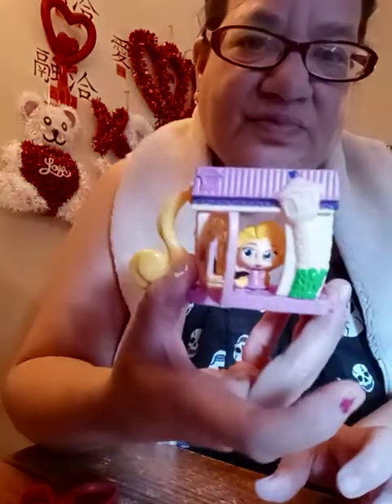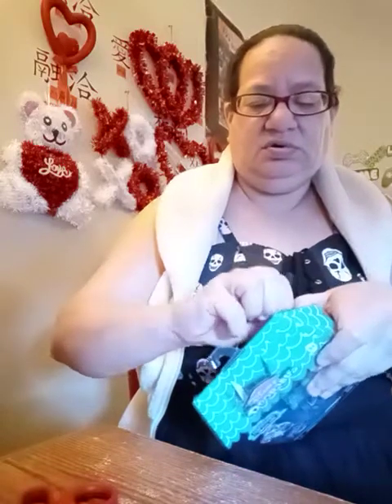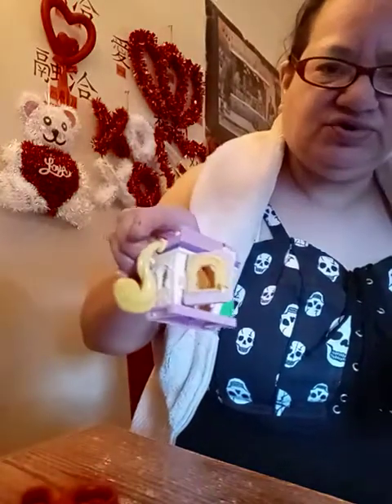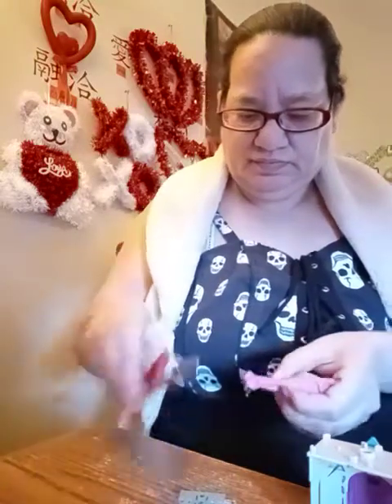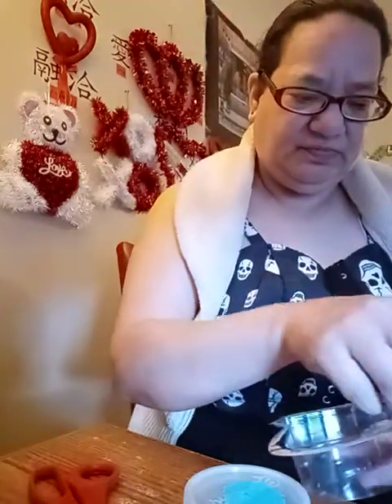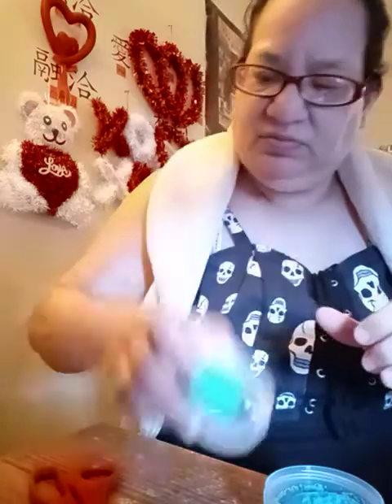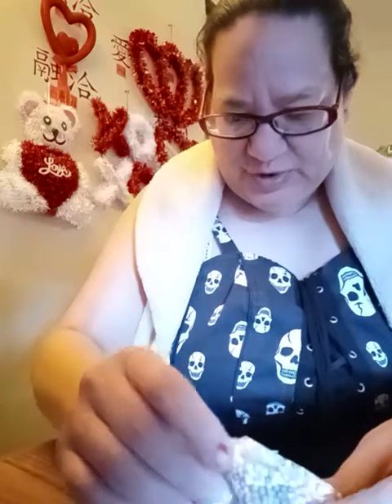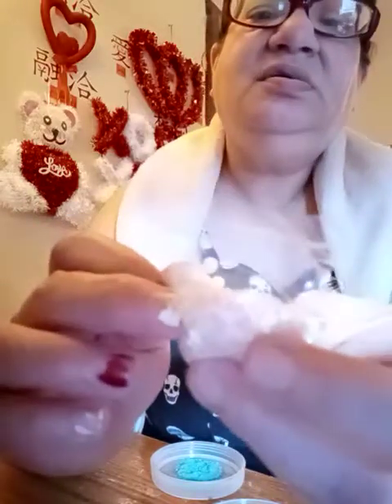SlimyGlood Mix'ems slime